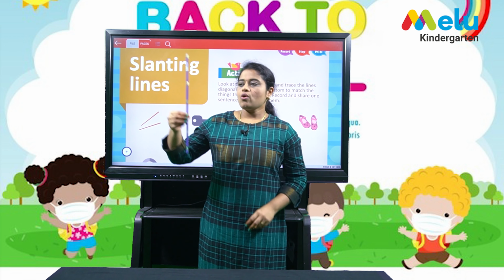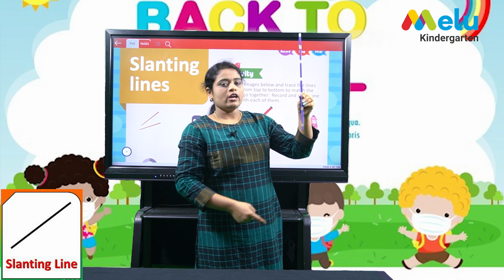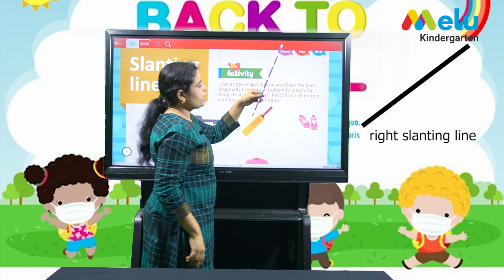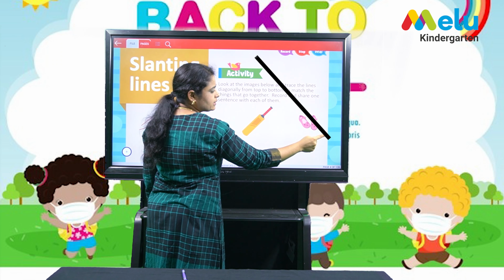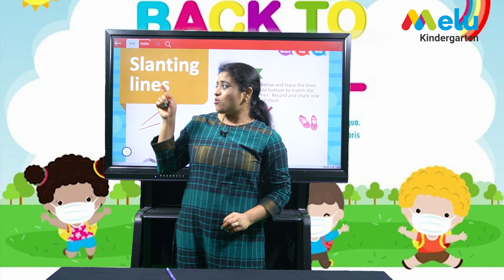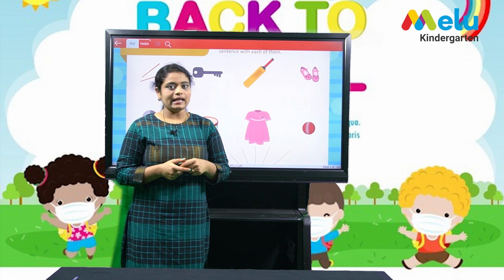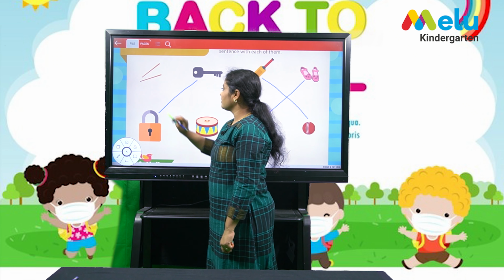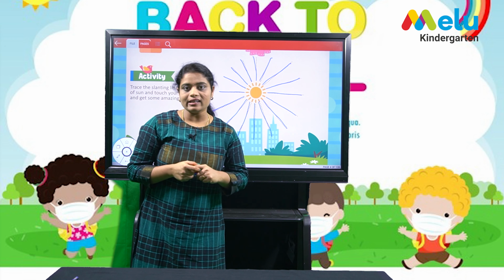slanting lines lkg level-1